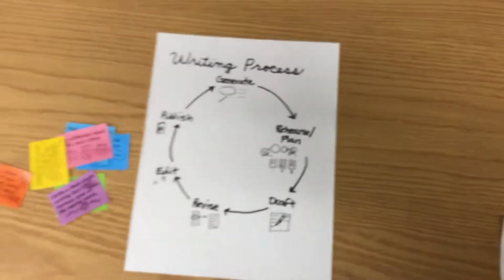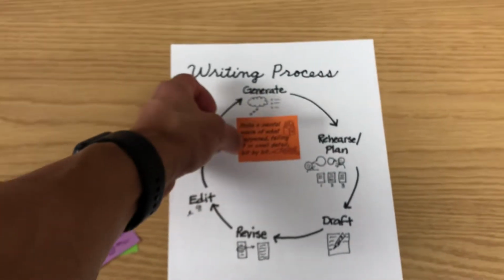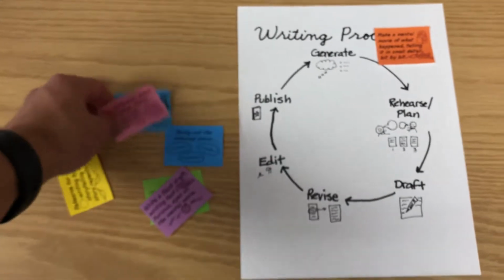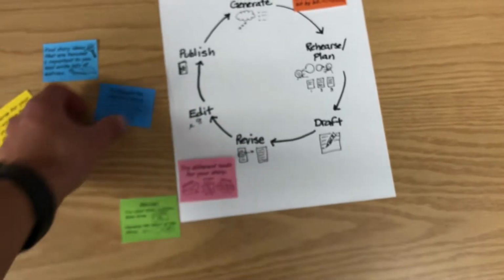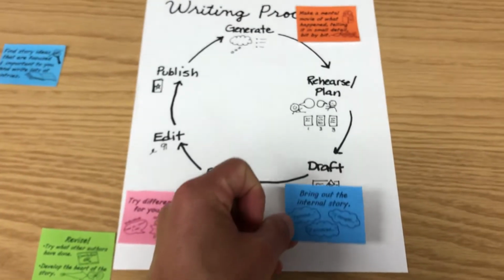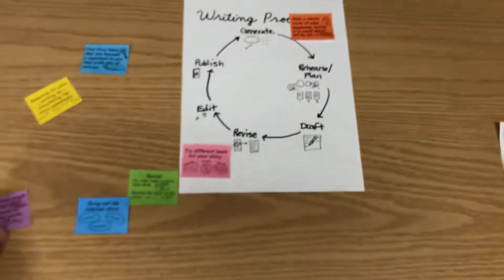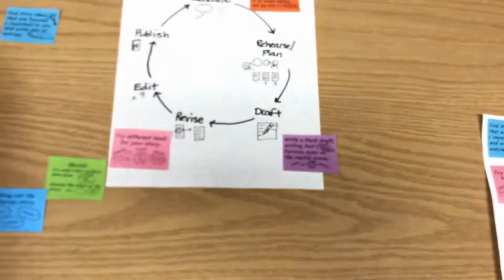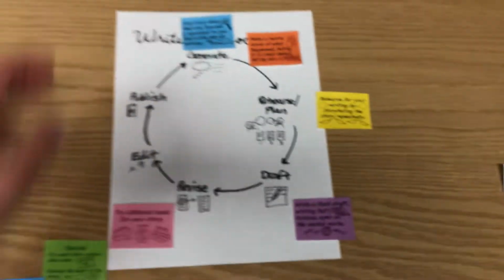The Intersection of Writing Process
Spending time documenting the process of planning with the writing process in mind. Great tips for leading PD and team meetings